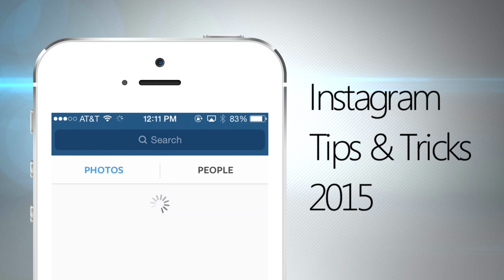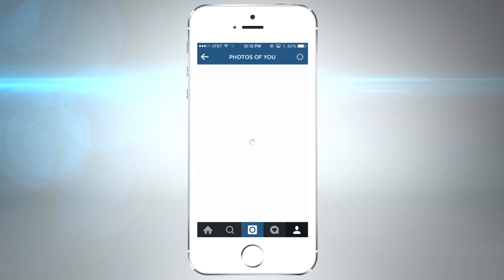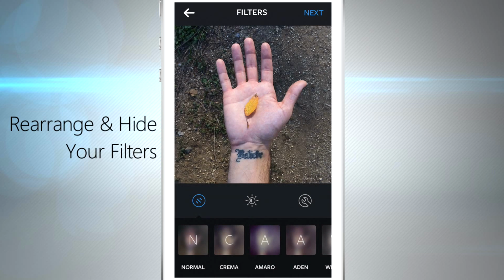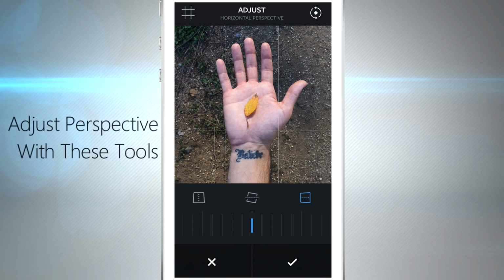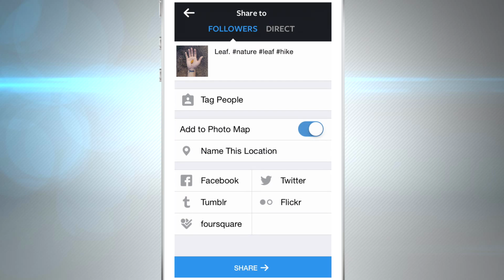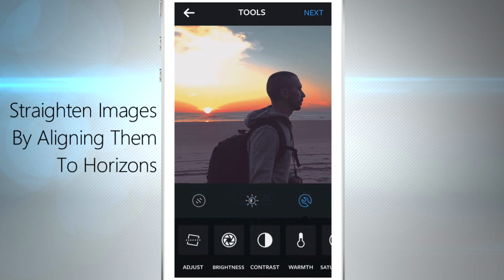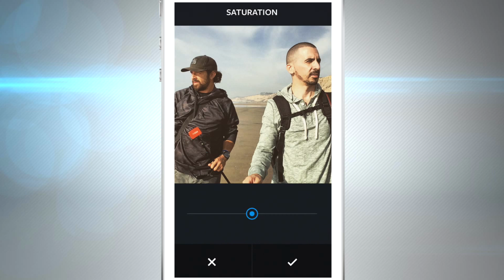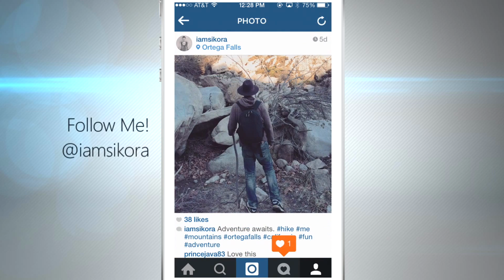Instagram Tips & Tricks 2015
We give you our latest tips & tricks and cover the new features on Instagram.

Check out our tips and tricks we've learned along the way that will help you get around the app better and get you more followers!

Want more Instagram videos?  Let us know what you want us to talk about!